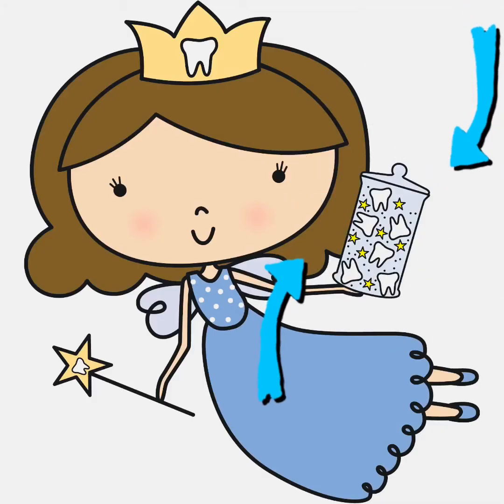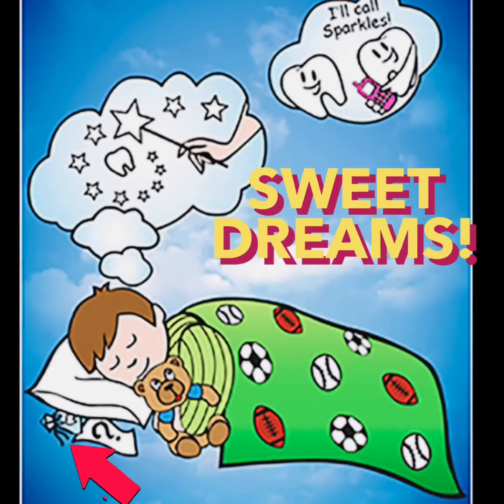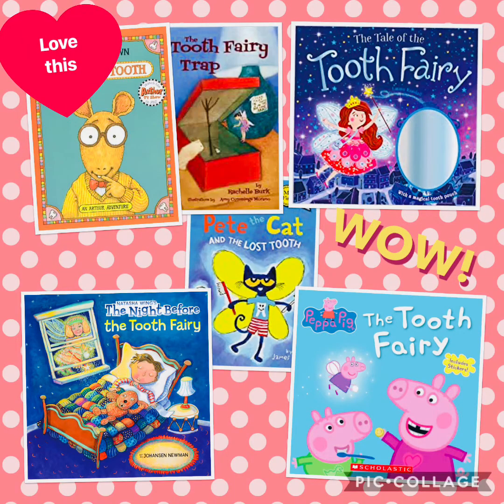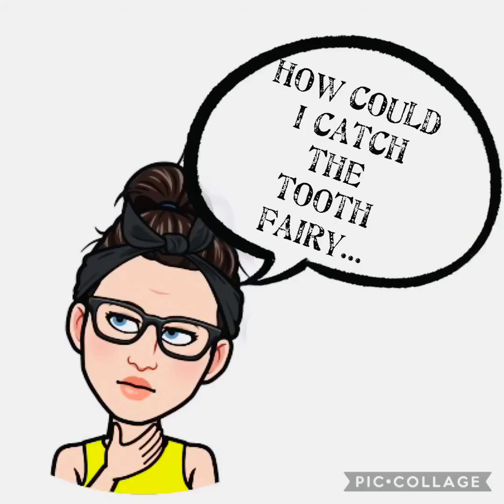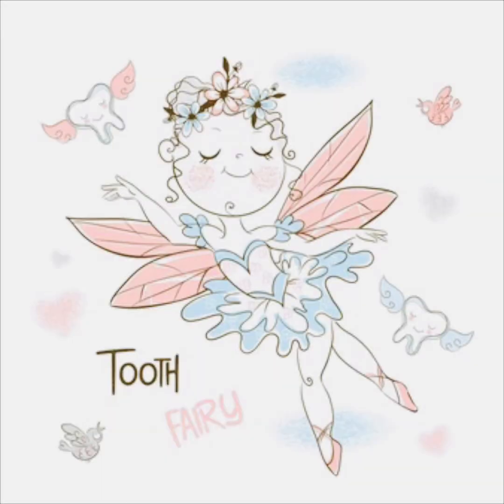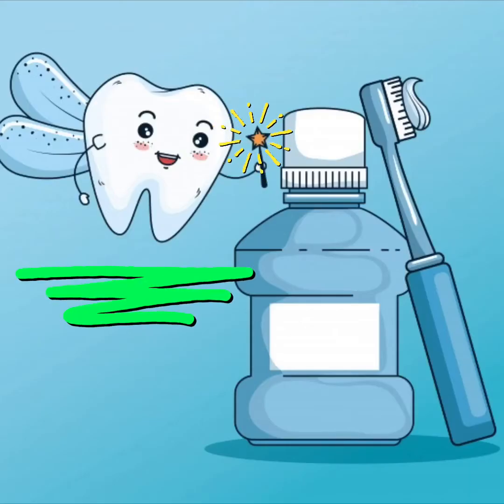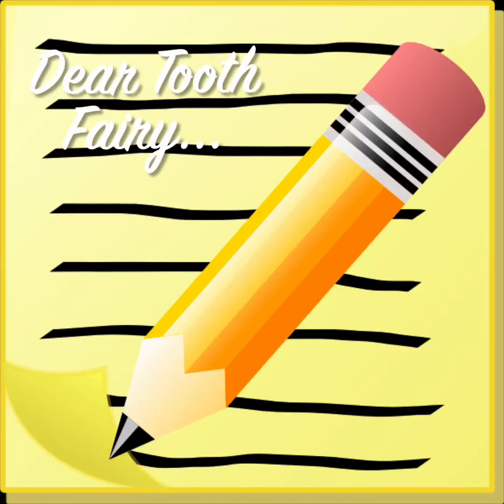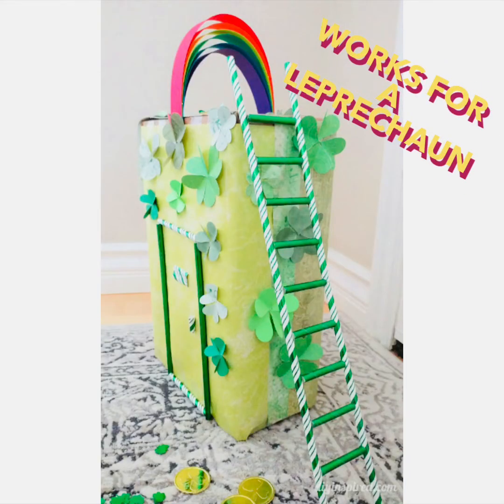STEAM Ahead Challenge: Build a Trap for the Tooth Fairy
Build a harmless trap for the Tooth Fairy, so you can try to ask this magical creature all the questions you have! This video is part of magical creatures week during our Imagine Your Story summer.